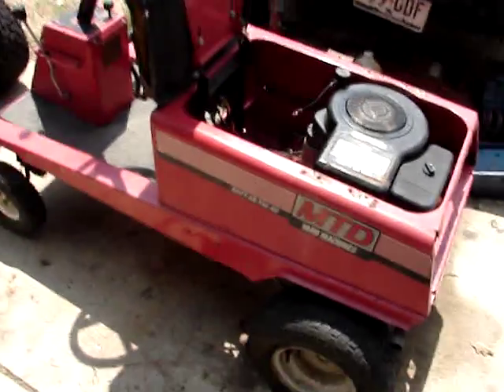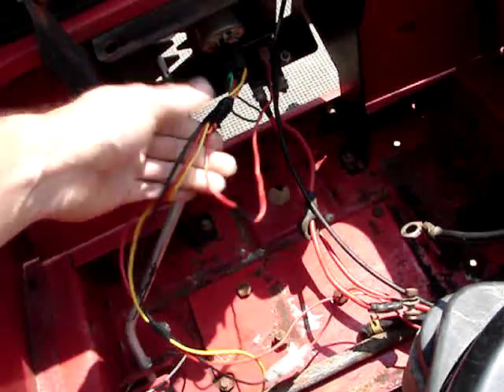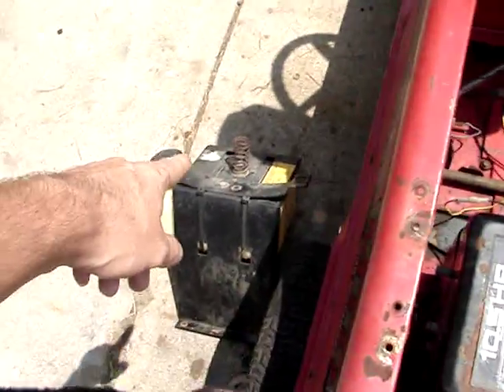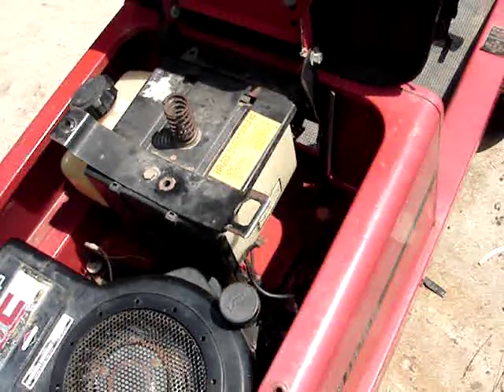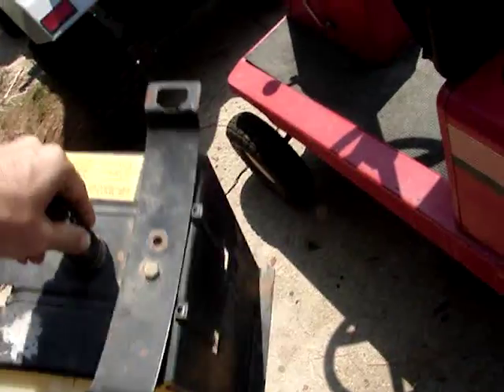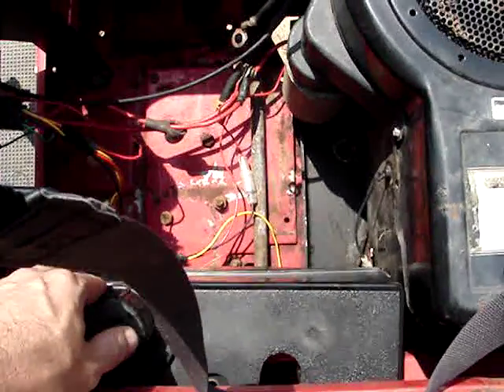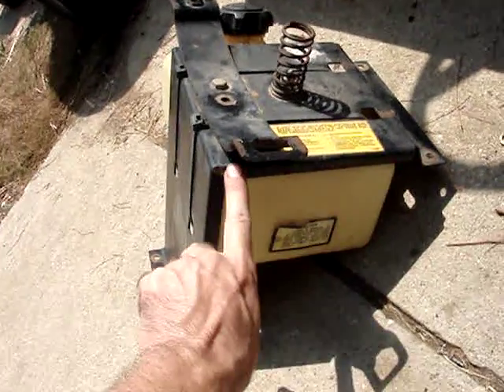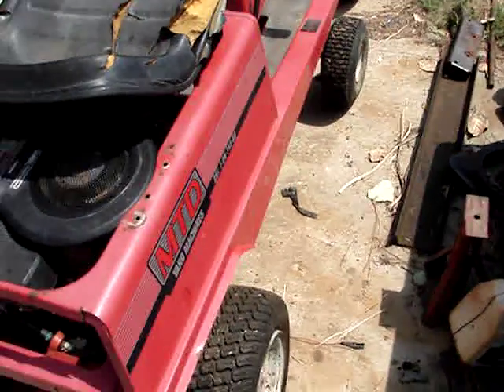Little Red MTD, 1994 Yard Machines RER Update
My little red riding MTD yard machines. Its kinda crappy, but I like it to much to scrap it. Going to use it as an economical alternative utility tractor, for when I don't need the brute force of the Dayton, like pulling a dump cart.